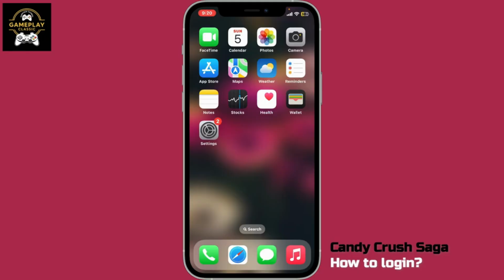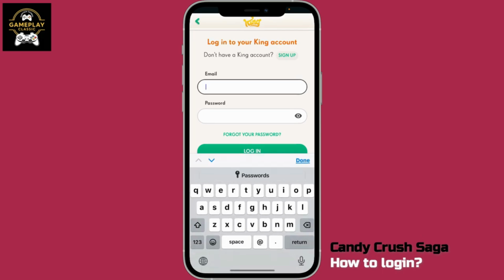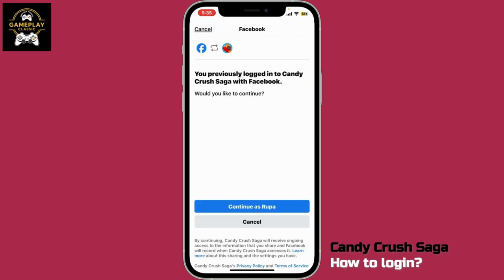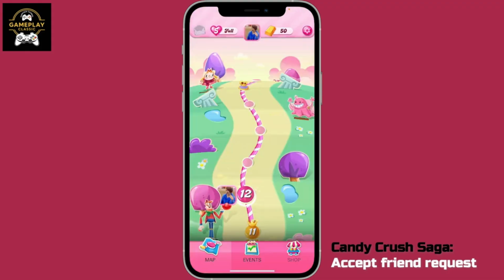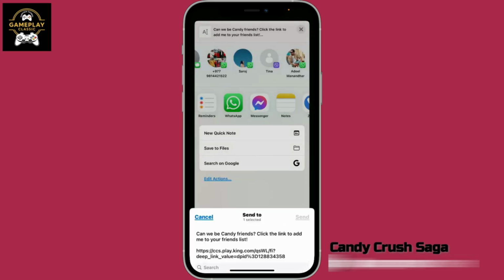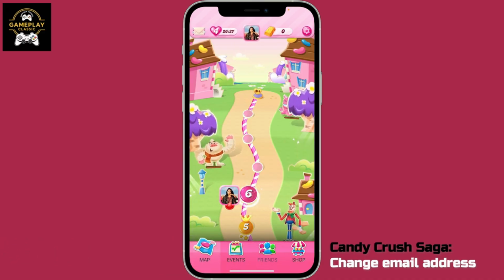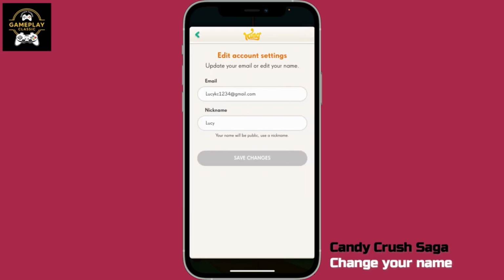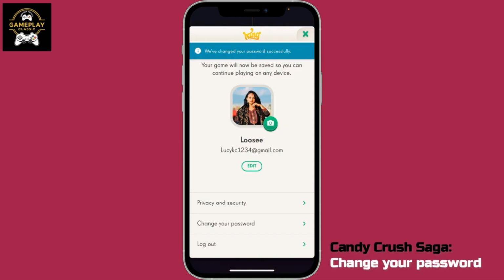“Candy Crush Saga Beginners Guide (Part 1)”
Welcome to Part 1 of the Candy Crush Saga Beginners Guide! If you're new to the game, this tutorial is the perfect starting point. In this video, we’ll cover the basic gameplay mechanics, how to match candies, and what to expect in the first few levels. Whether you’re playing for fun or trying to climb the leaderboard, this video will set a strong foundation for your Candy Crush journey.